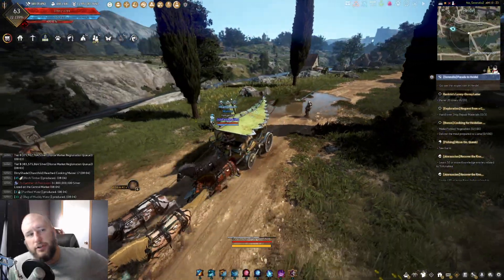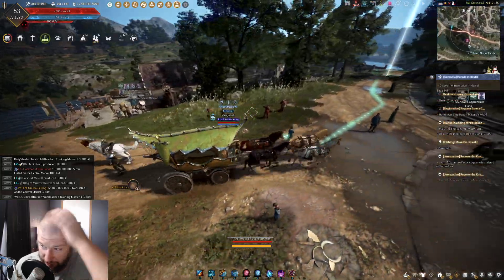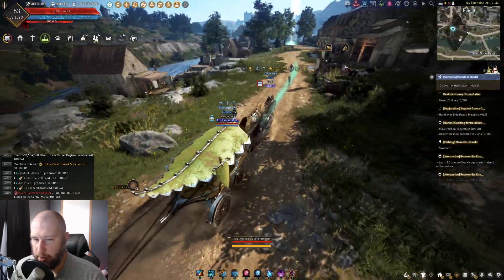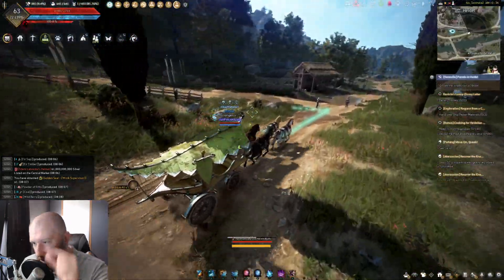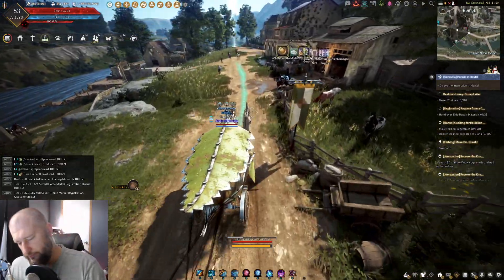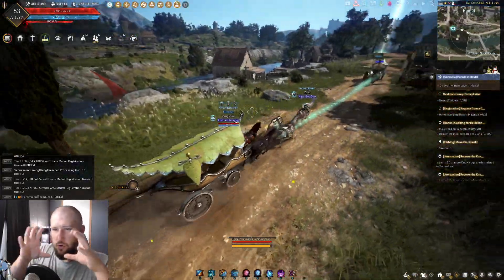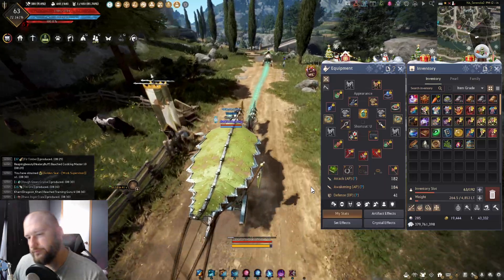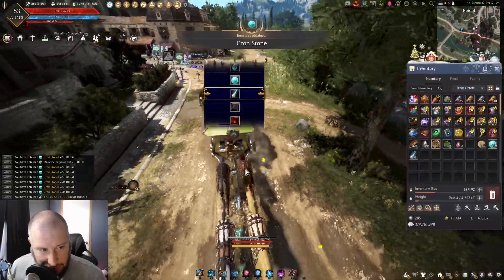Stop BDO From Dying With These Changes Part 1 - (QoL, PVP) | BLACK DESERT ONLINE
I want to see these changes in bdo. I think the player base would be a lot happier.